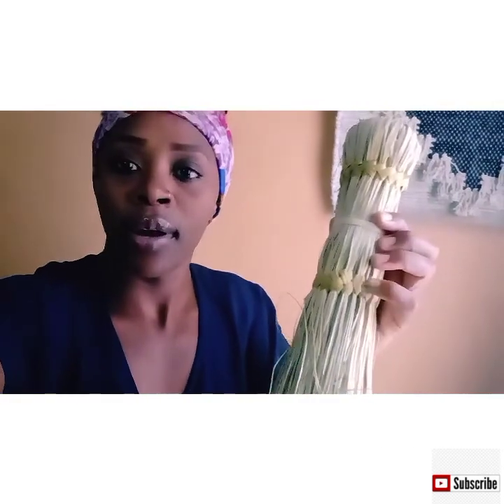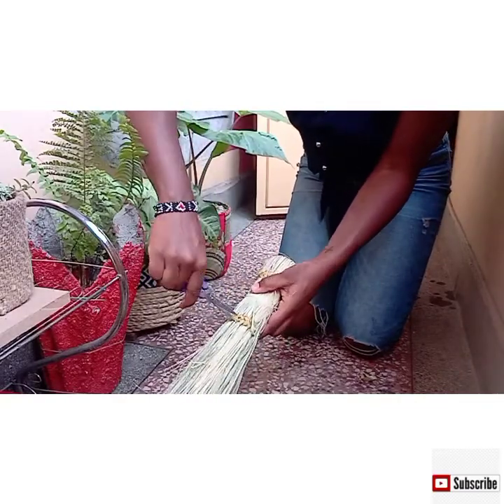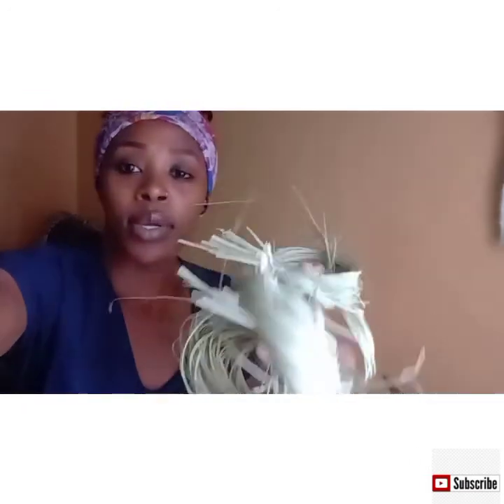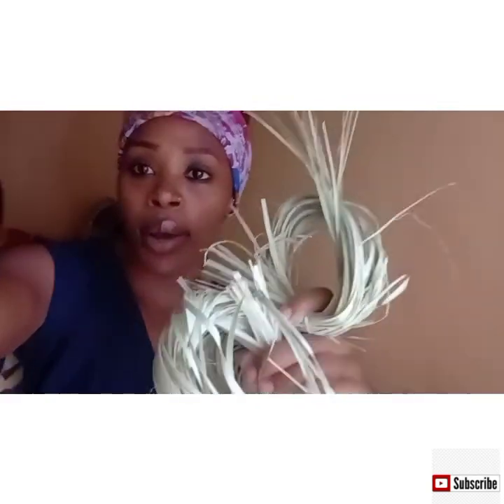How to make a basket/ DIY/simple and easy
Hello, Rhoda here with yet another video, good to see you here😊. Lots of love.
Materials used:
Broom
Glue gun and sticks